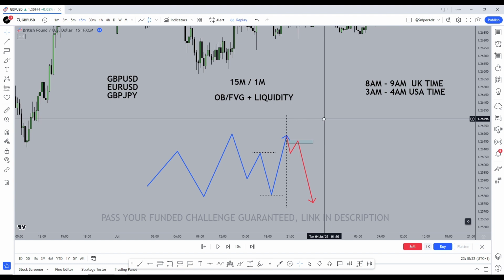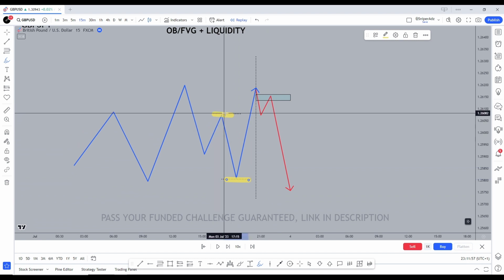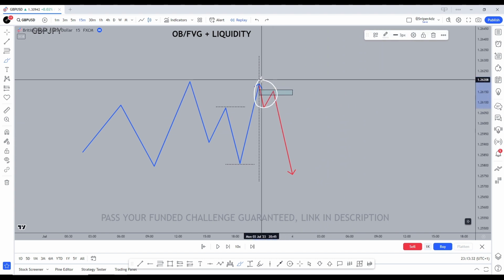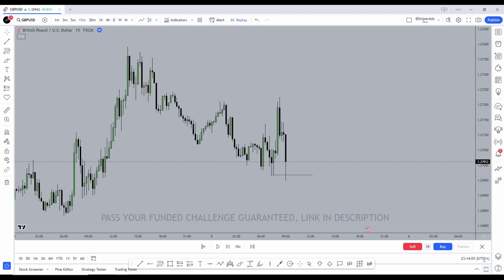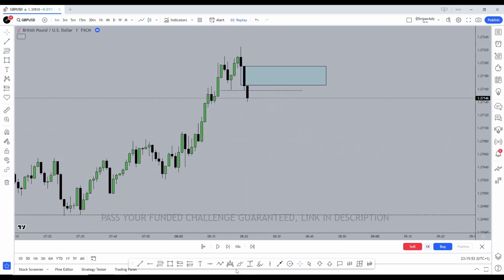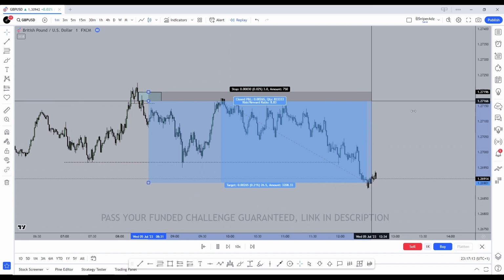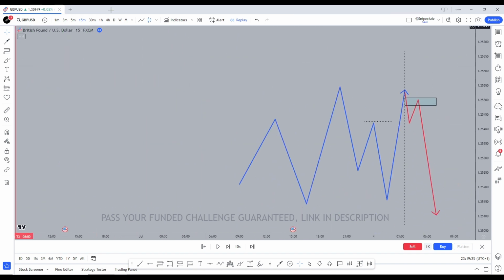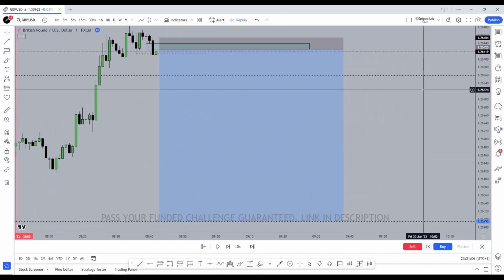ULTIMATE ICT Strategy To PASS Funded Challenges (90% Win Rate)